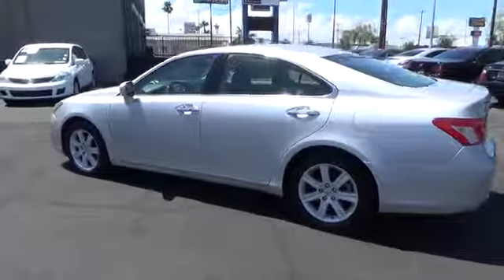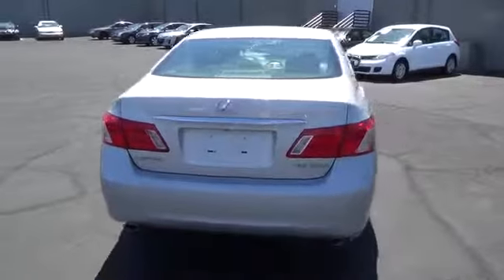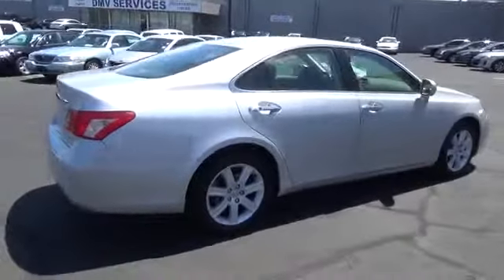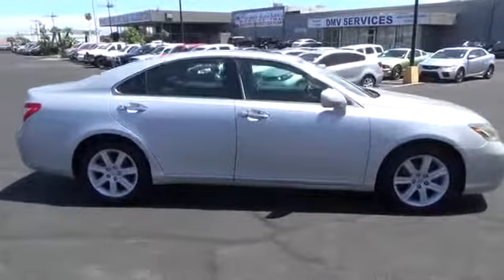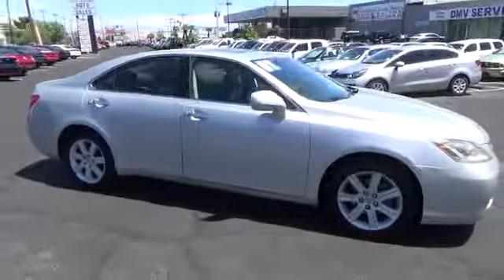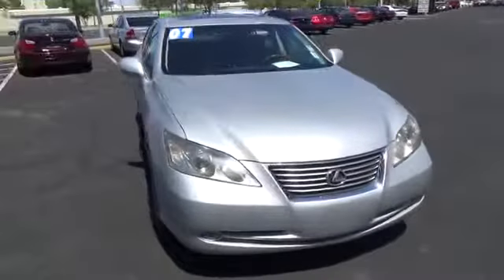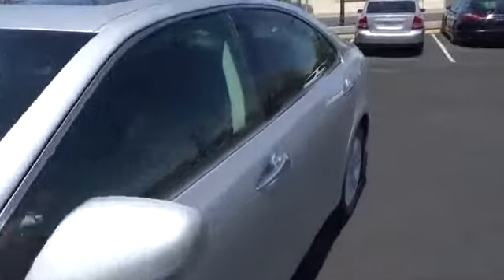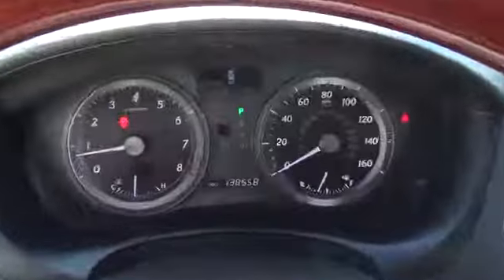2007 Lexus ES 350 used, Clark County, Las Vegas, Henderson, North Las Vegas, Saint George, Utah 0232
2007 Lexus ES 350